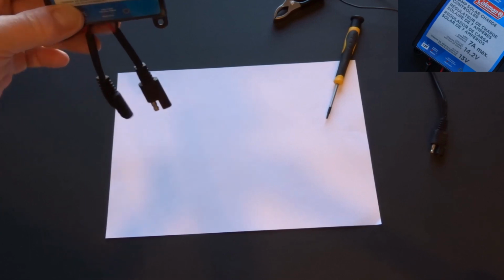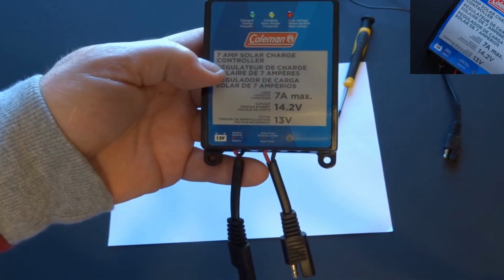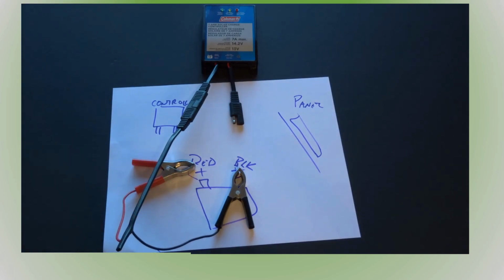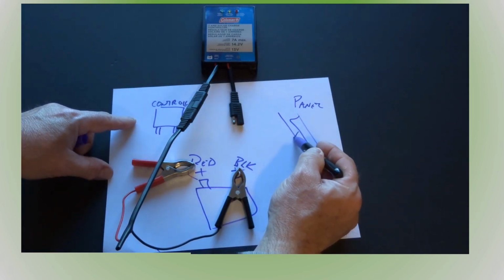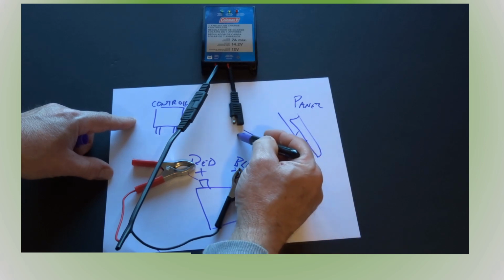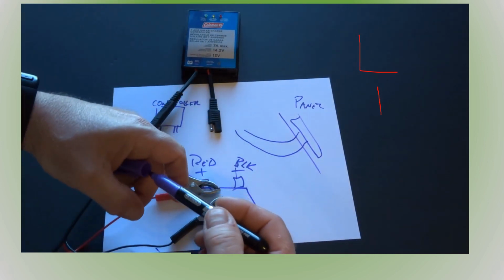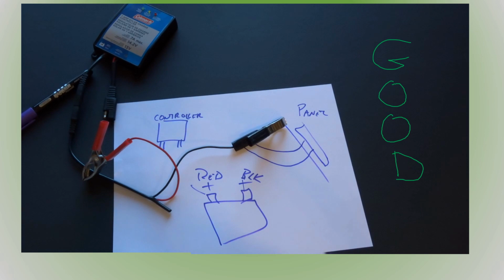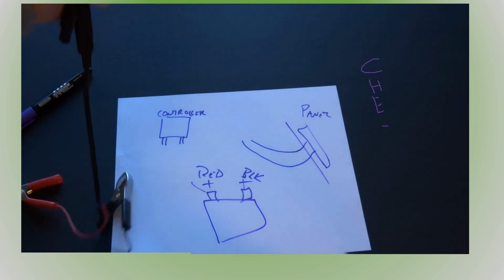Solar Charge Controller Do's and Dont's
How to hook up a Solar Charge Controller properly..